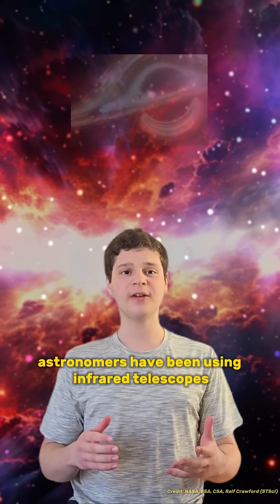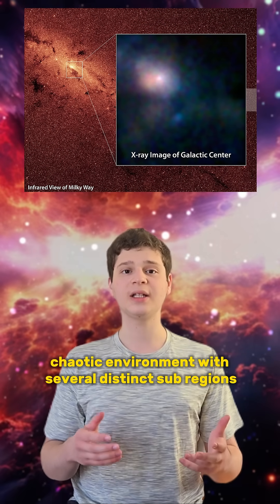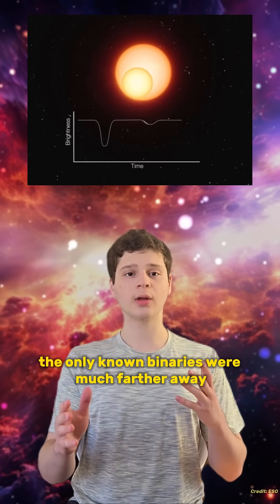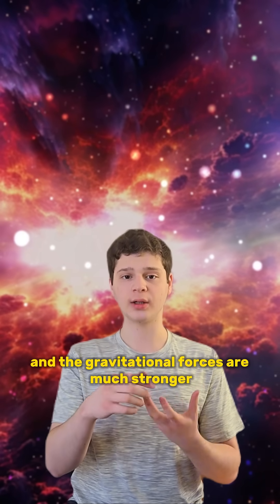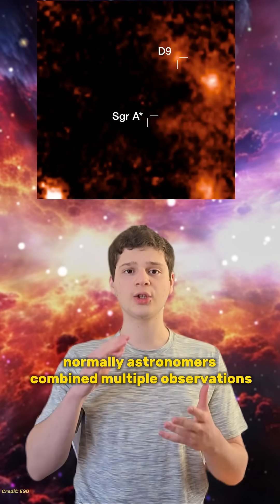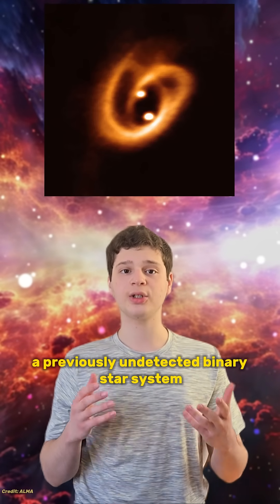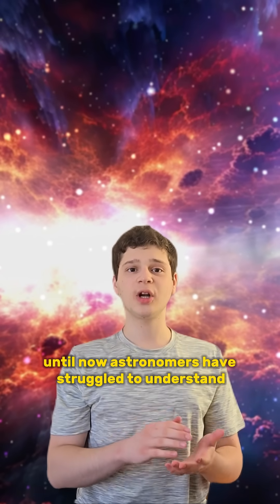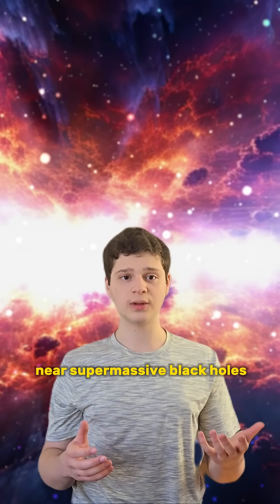First Binary Star System Found Near Our Galaxy’s Black Hole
Scientists have the first-ever binary star system located close to the center of a black hole. Binary star system D9 was discovered orbiting close to Sagittarius A*, the black hole at the center of our Milky Way galaxy.